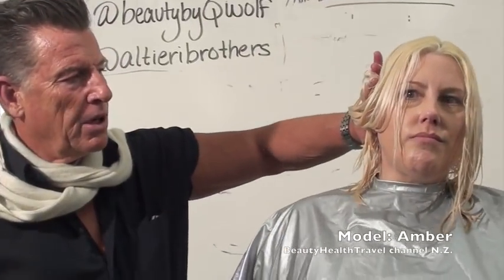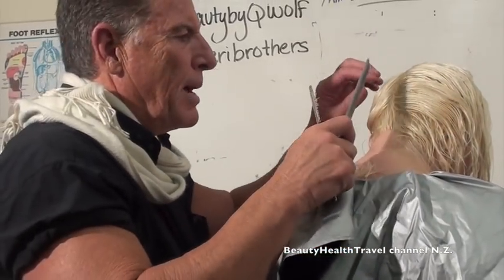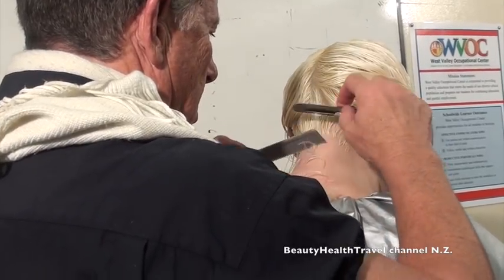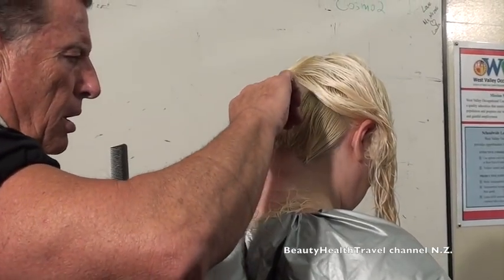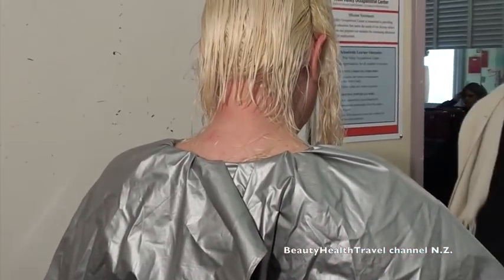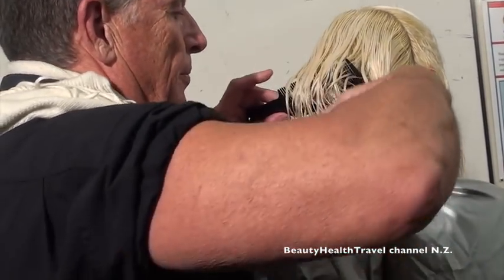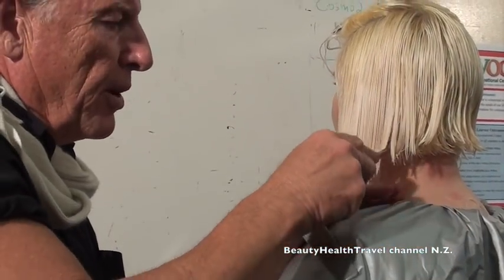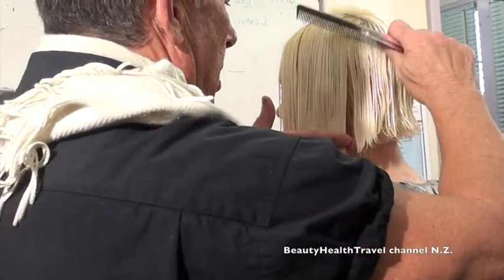. Razor Haircut: A line, Altieri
This is a haircutting demo/class, where you will learn how to cut layers, cut front layers for the face, how to create volume at the crown area of the head. This educational class video is for cosmetologists, beauty school students, hairdressers and salon professionals. Haircut by Riccardo Altieri, model: Karen O., video by BeautyHealthTravel channel N.Z.
txiav plaub hau, ፀጉር አስተካክል, hajvágás, klippingu, tunsoare, حلاقة شعر, ntutu isi, 散髪, lauulu lauulu, potong rambut, কেশকর্তন, шишање, taglio di capelli, kugera bvudzi, стрыжка, وارنٽ,, وارنٽ, කප්පාදුව,
Hair show v Amerike, показ волос, մազերի ցուցադրում, hare wys, shfaqja e flokëve, ፀጉር ማሳየት,  показ волос в Америке, عرض الشعر في أمريكا, hare wys in Amerika, अमेरिका में बाल दिखा रहा है, выставка волос в Америке, մազերի ցուցադրություն Ամերիկայում, আমেরিকাতে চুল শো, ile ikuskizuna Amerikan, шоў валасоў у Амерыцы, шоу за коса в Америка, revija kose u Americi, espectacle de cabells a Amèrica, အမေရိကရှိဆံပင်ပြပွဲ, 美国的秀发, pagpakita sa buhok sa America, 美國的秀發, mostra di capelli in America, show za kosu u Americi, vlasy show v Americe, kapsalon in Amerika, hårshow i Amerika, palabas sa buhok sa Amerika, juuste näitus Ameerikas, hararanĝo en Ameriko,
hiusten näyttely Amerikassa, spectacle de cheveux en Amérique,  Haarausstellung in Amerika, თმის შოუ ამერიკაში, espectáculo de cabelo en América, hair show στην Αμερική, અમેરિકામાં વાળ શો,
montre cheve nan Amerik la, Nunin gashi a Amurka, huluhulu lauoho I ʻAmelika, תערוכת שיער באמריקה, pokaz włosów w Ameryce, نمایش مو در آمریکا, په امریکا کې د ویښتو ښکار, ଆମେରିକାରେ ହେୟାର ସୋ |,
imibukiso yezinwele eMelika,  האָר ווייַזן אין אַמעריקע, Ifihan irun ni Ilu Amẹrika,
uboniso lweenwele eMelika, chiwonetsero cha tsitsi ku America, hierfoarstelling yn Amearika, hårshow i Amerika, Америк дахь үсний шоу, trình diễn tóc ở Mỹ, अमेरिकामा कपाल शो, sioe wallt yn America, Amerikada soch namoyishi, अमेरिकेत केस शो, ئامېرىكىدىكى چاچكۆرگەزمىسى, makawe whakaaturanga i Amerika, امریکہ میں ہیئر شو, Wirja tax-xagħar fl-Amerika, шоу волосся в Америці,
kar bangheanh sak now amerik, razstava las v Ameriki, vlasy show v Amerike, Америкада шашты шоу, ಅಮೆರಿಕಾದಲ್ಲಿ ಹೇರ್ ಶೋ, Amerikādalli hēr śō, ಅಮೆರಿಕಾದಲ್ಲಿ ಹೇರ್ ಶೋ, Amerikādalli hēr śō,
ಅಮೆರಿಕಾದಲ್ಲಿ ಹೇರ್ ಶೋ, Amerikādalli hēr śō, ඇමරිකාවේ කෙස් සංදර්ශනය,